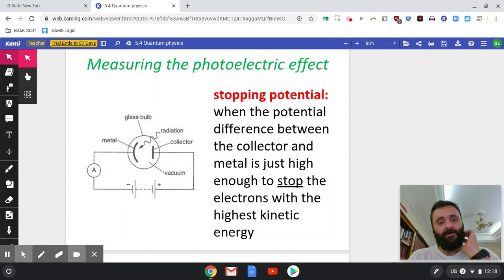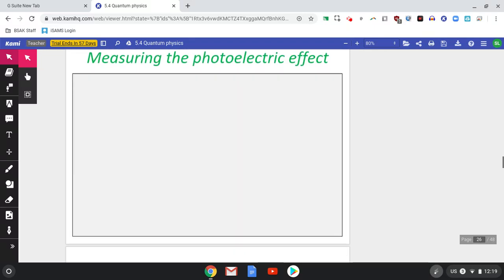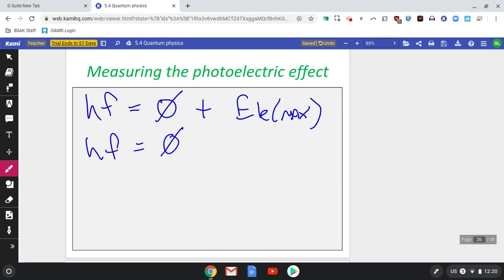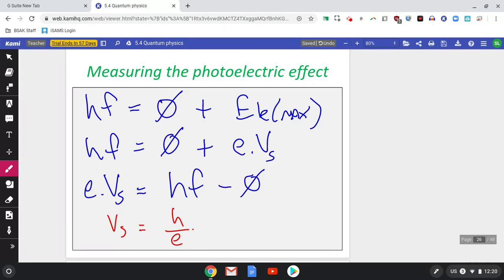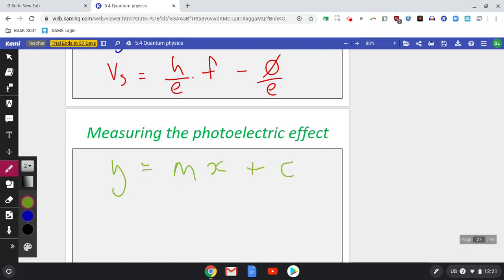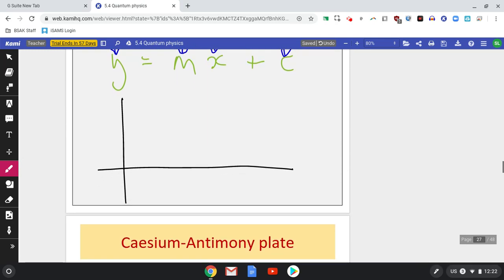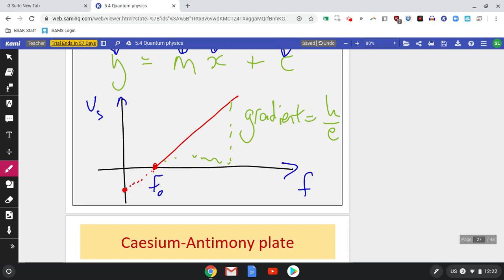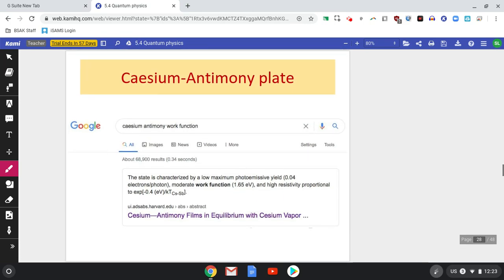Using a photocell to find Planck Constant - INTRODUCTION